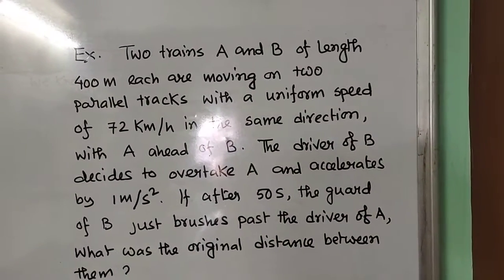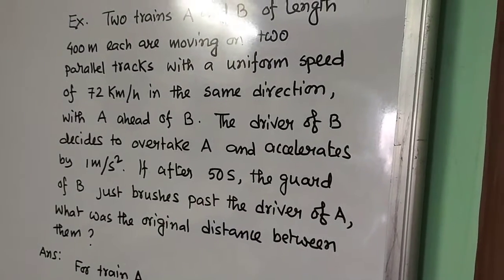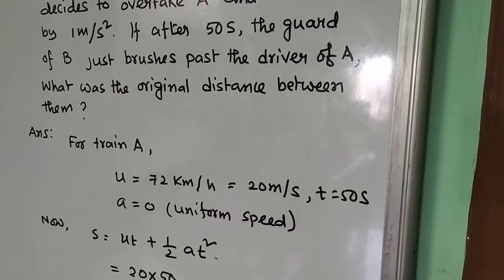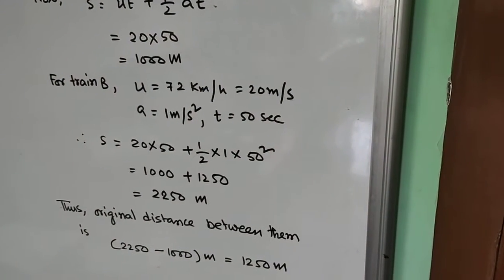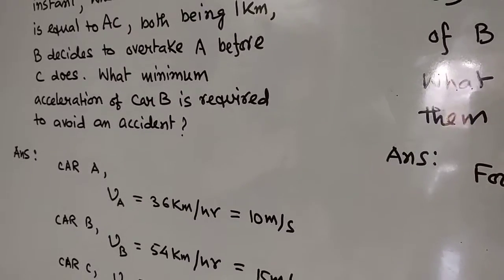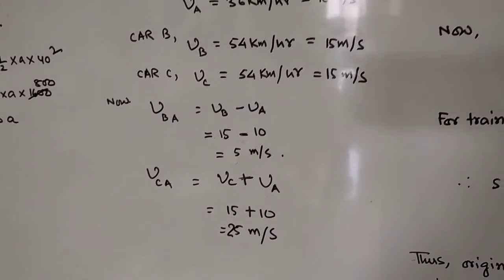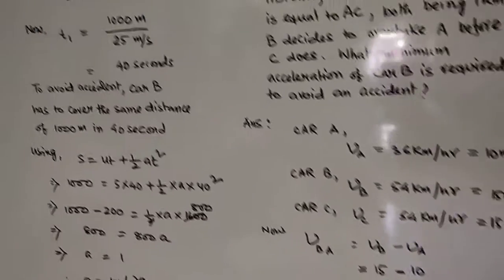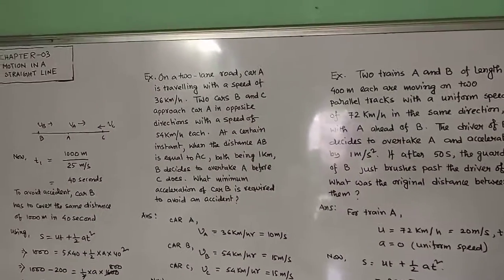Chapter 03 Numericals